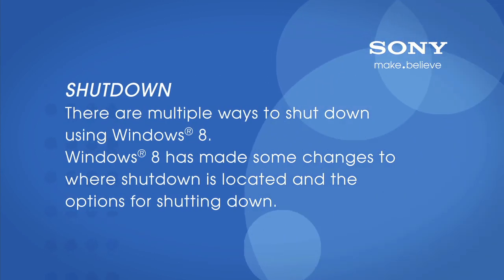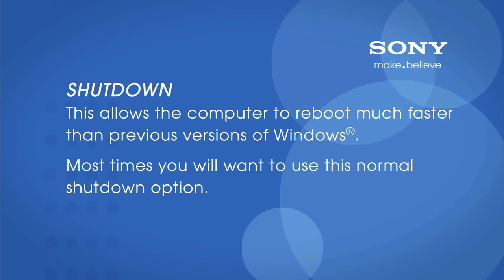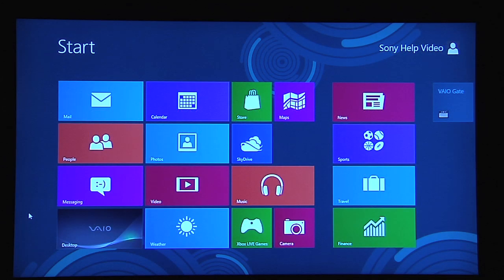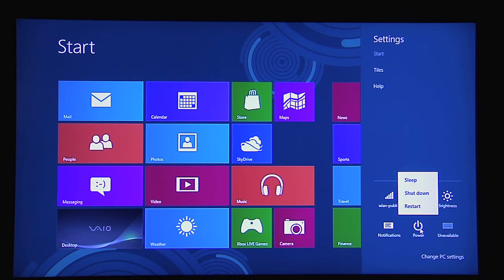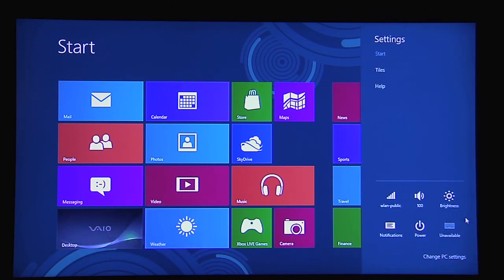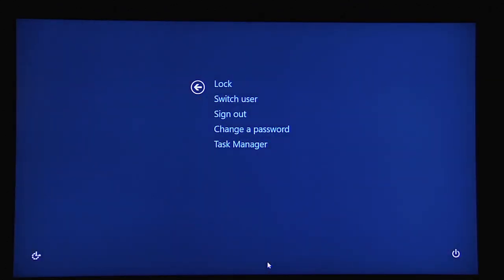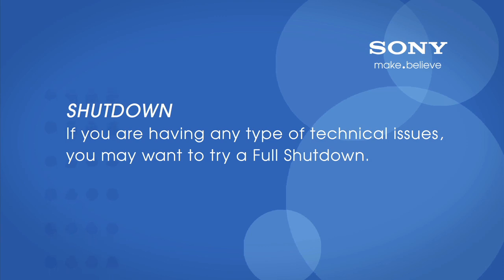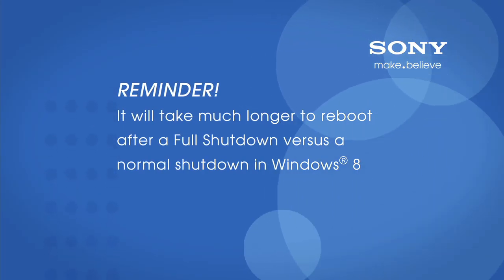Sony VAIO® Computers | How to perform a shutdown on the computer with Windows 8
This video will show you how to perform a shutdown a Sony VAIO PC with Windows 8.